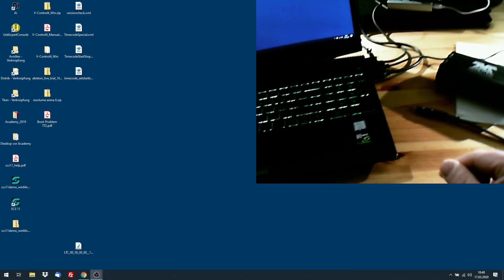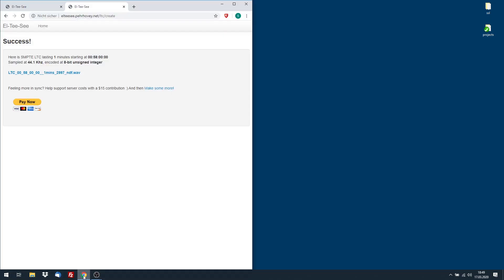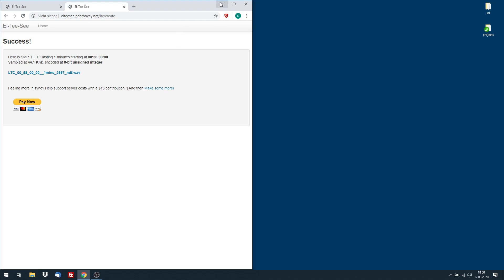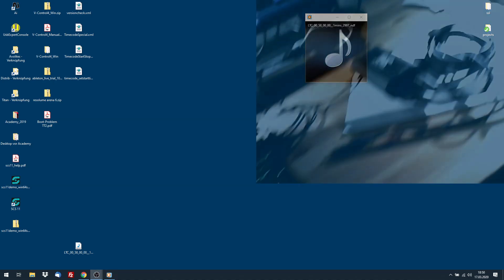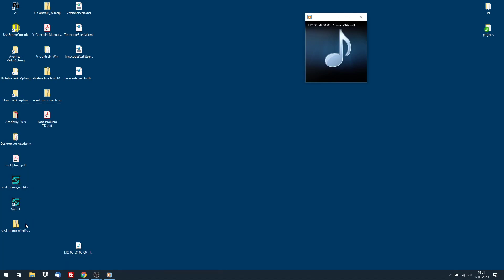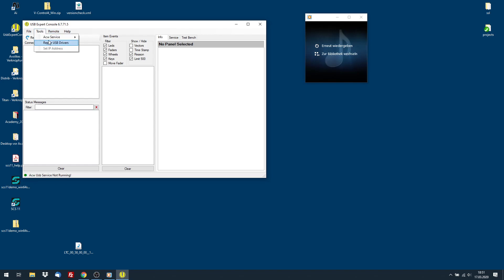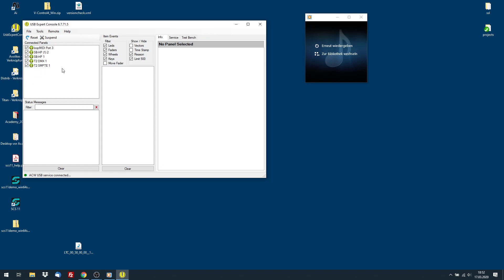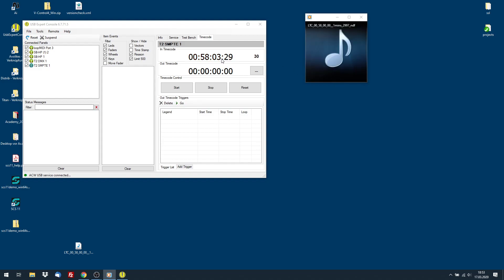Setup Timecode T2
How to setup and test basic timecode with Avolites T2